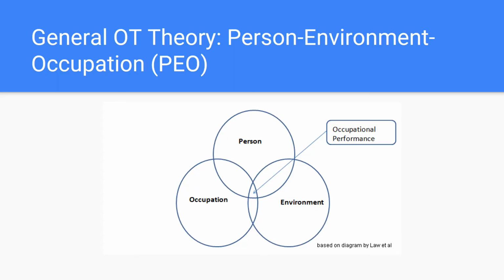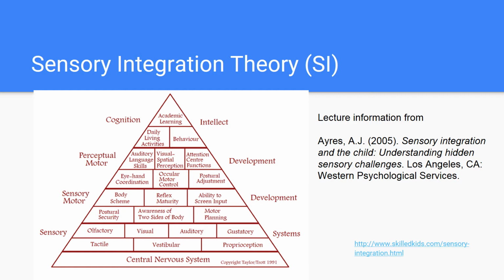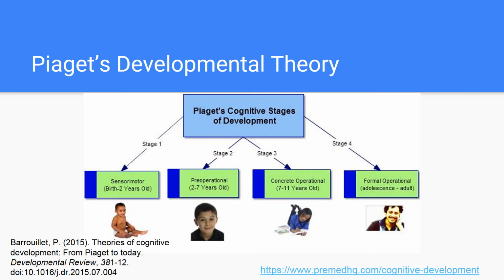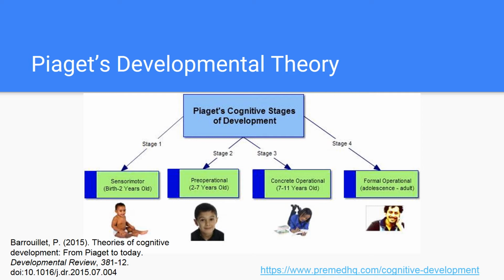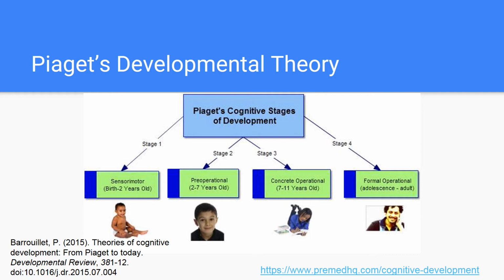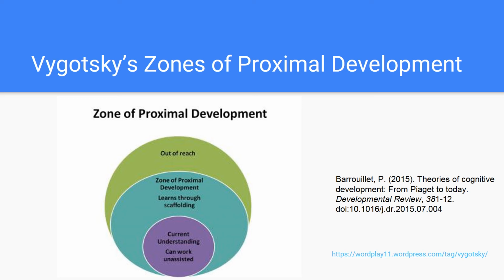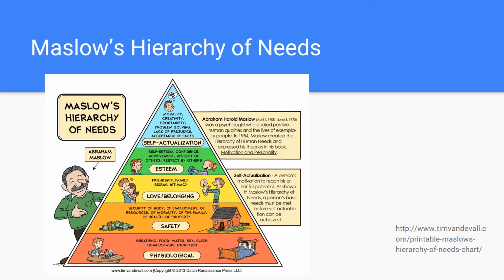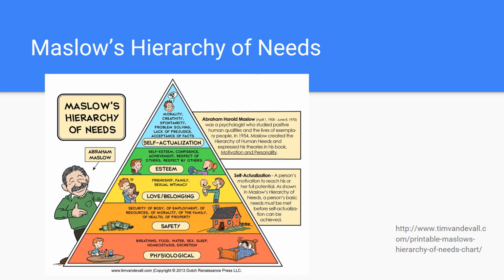Theories in Pediatric Practice